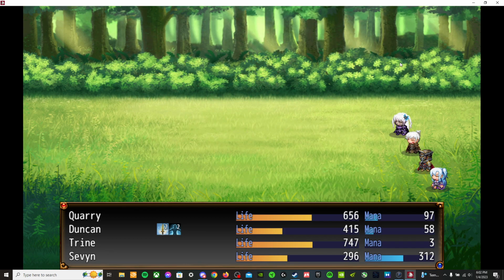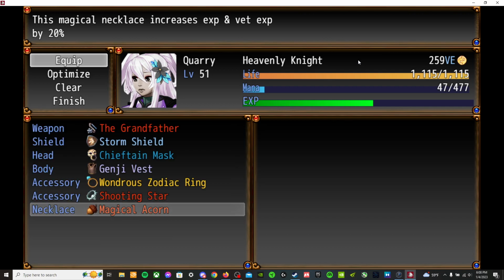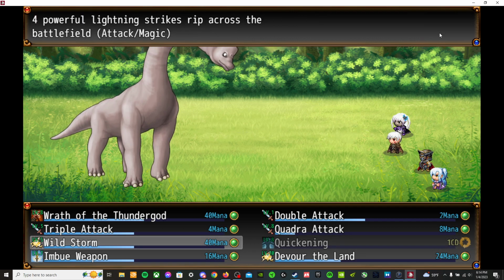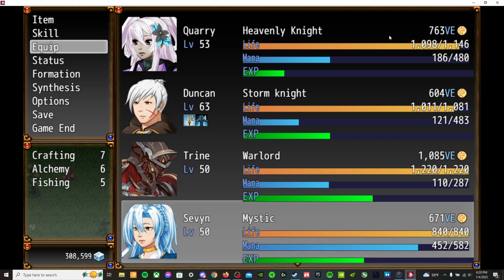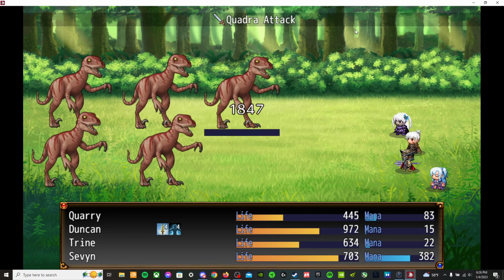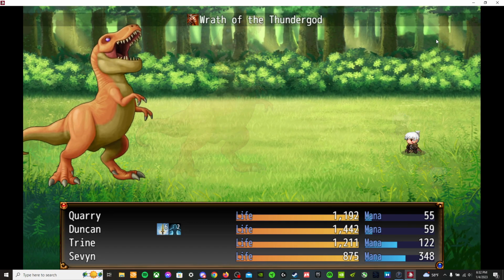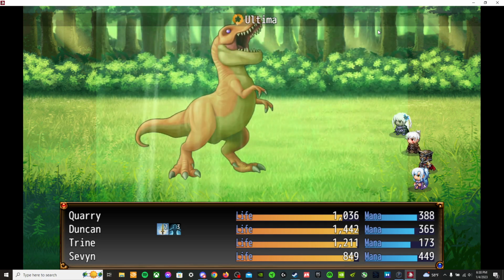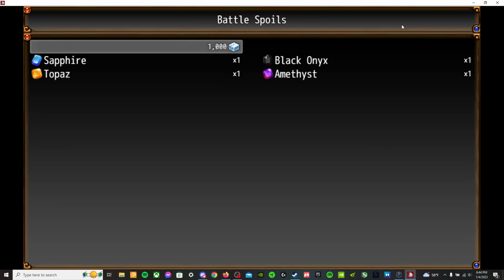Let's Play Seventh Star (Wolfs Moon Studios RPG) - Ep. 32 - Prehistoric DINO Grand GRINDING!! WOW!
the levels keep POURING on!! And the LEGENDARIES do, too!